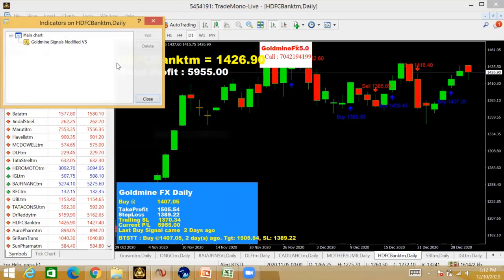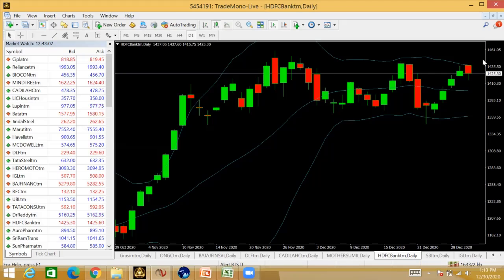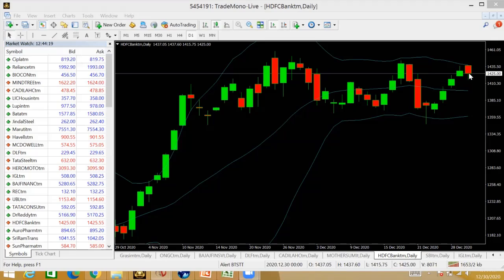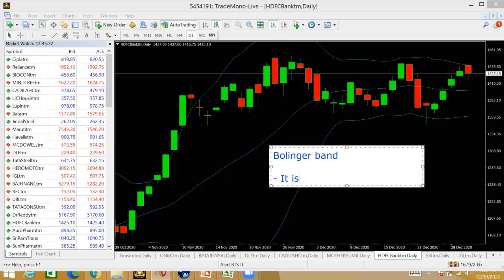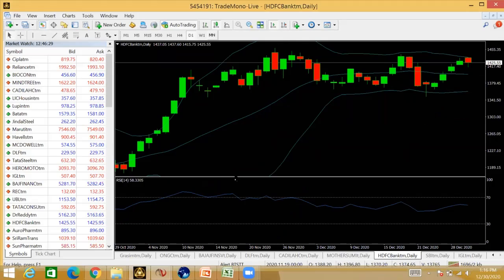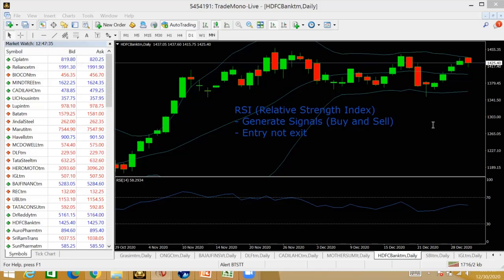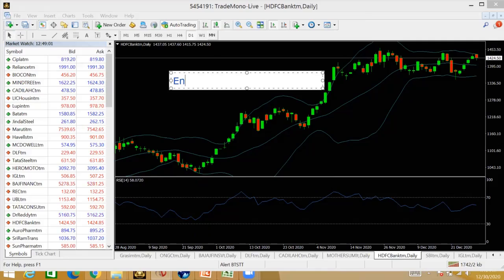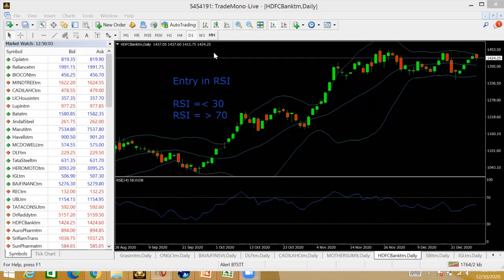Difference between Bollinger Band vs RSI (Relative Strength Index)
Learn which indicator or oscillator will tell the Entry or Exit Levels?  Are all indicator gives an entry or exit levels? See the live difference between Bollinger Band and RSI Indicator.

Bollinger Bands

Bollinger band is used to determine volatility, support and resistance levels. Bollinger band does not decide an entry. It is a band consisting middle,top and bottom band of price of particular stocks. For detailed knowledge of Bollinger band, please see this video

Whereas RSI will provide an entry based on overbought and oversold situations.  Both indicators are different from each other.  For detailed knowledge of RSI, please see this video